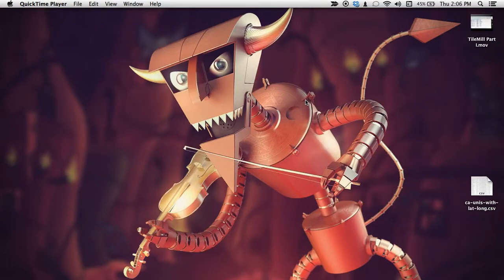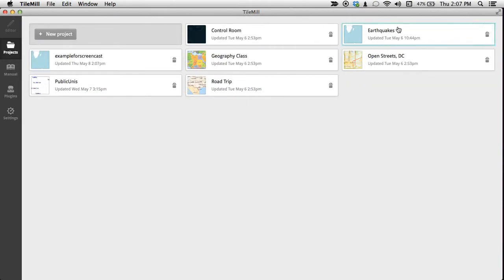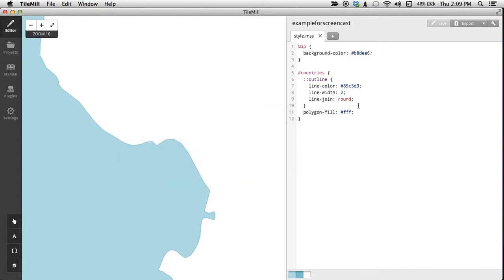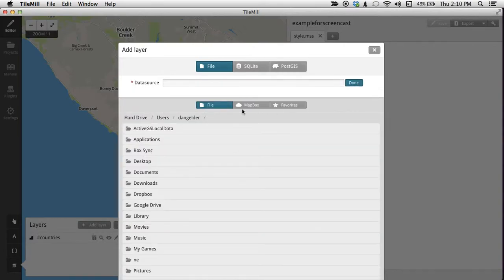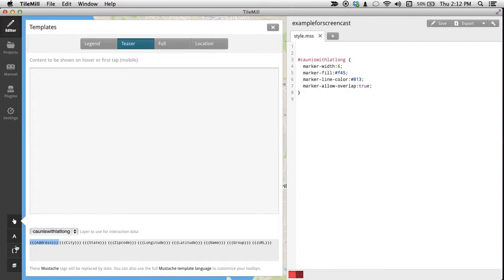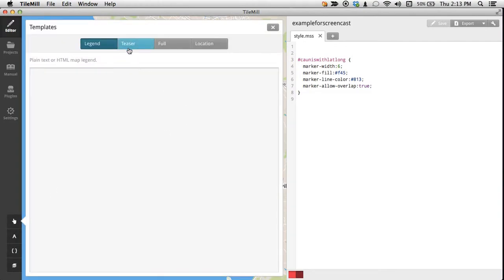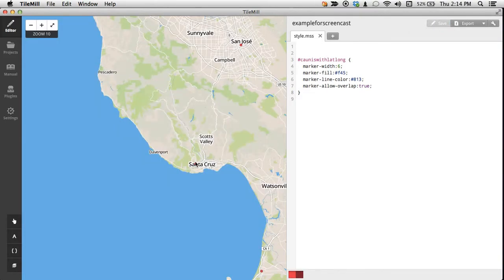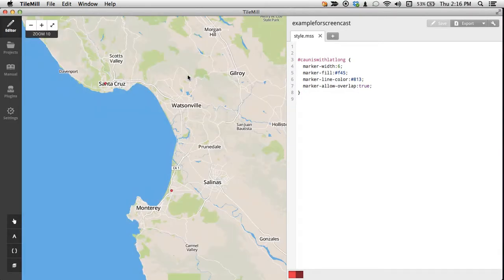TileMill Part II